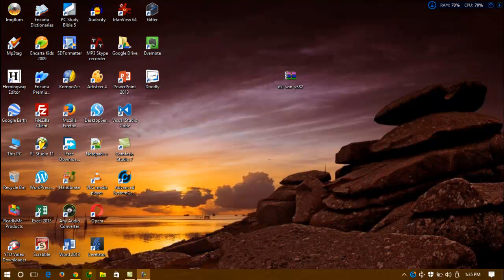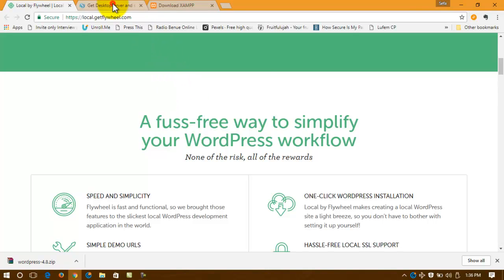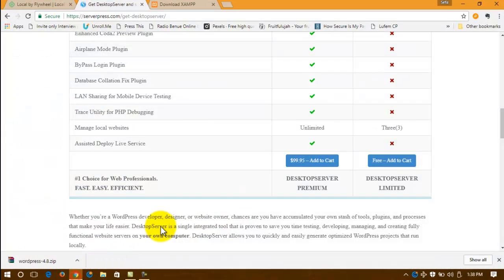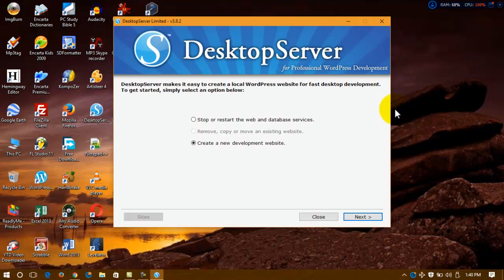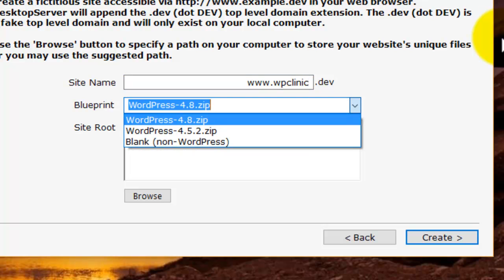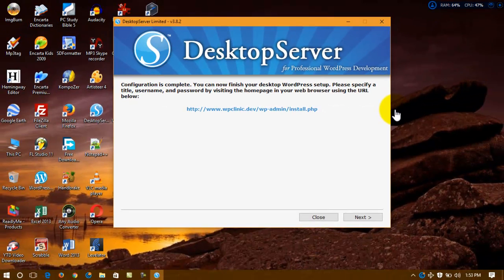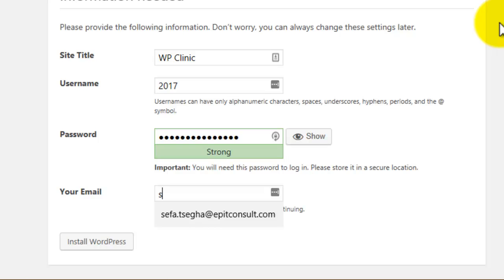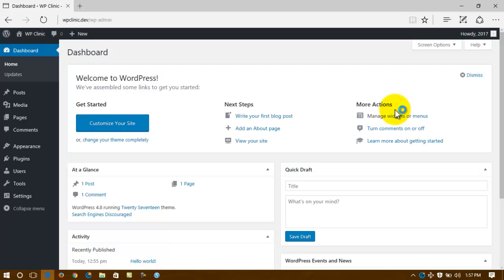How to Install WordPresss on Your Computer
This is a step by step guide on how to install WordPress on your computer.